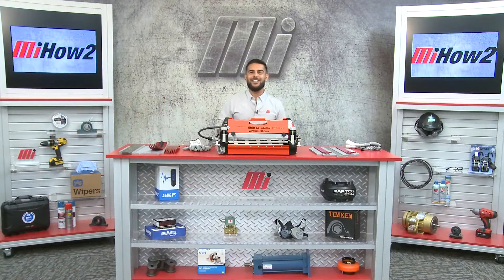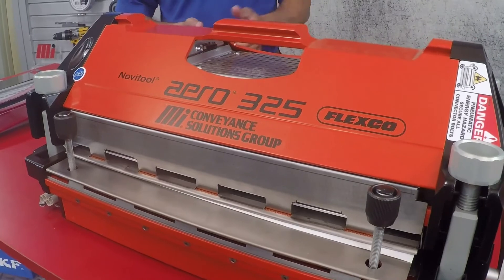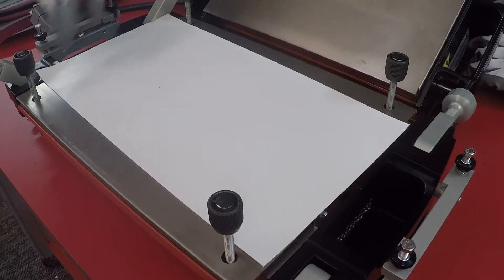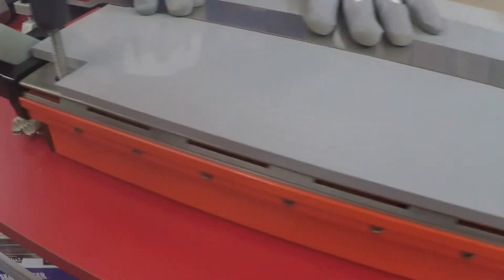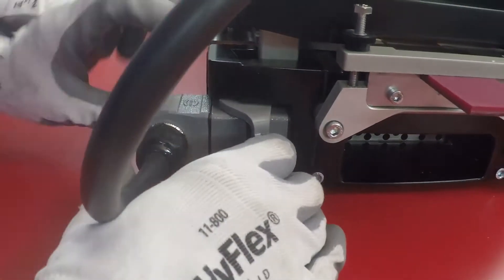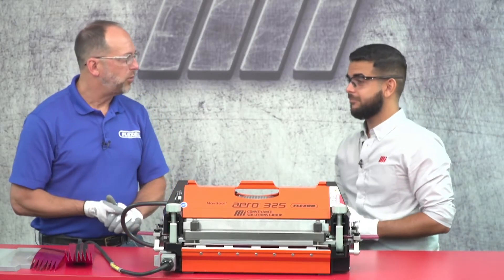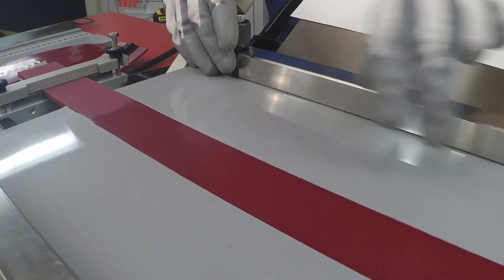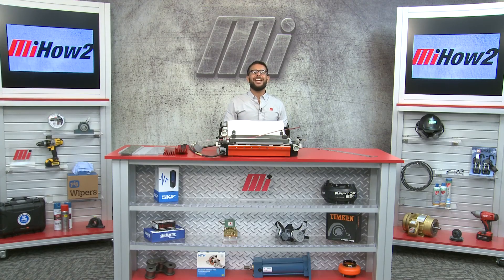MiHow2 - Tony TEACHES how to splice RedDrive belts with the Flexco Novitool Aero 325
Tony demonstrates how the Flexco Novitool Aero 325 can save your maintenance staff time and money by repairing belts quicker and easier than ever before.